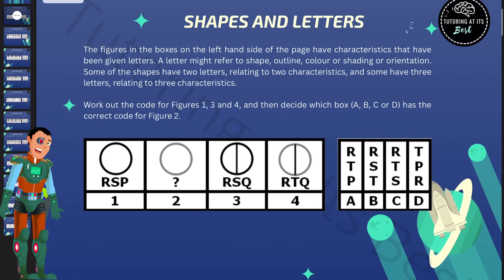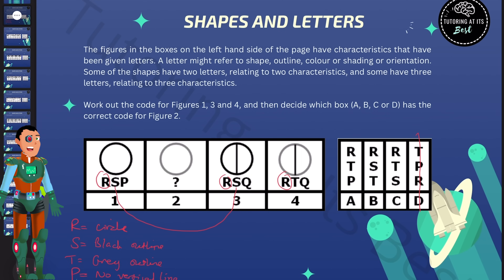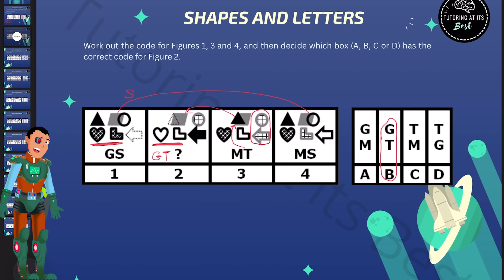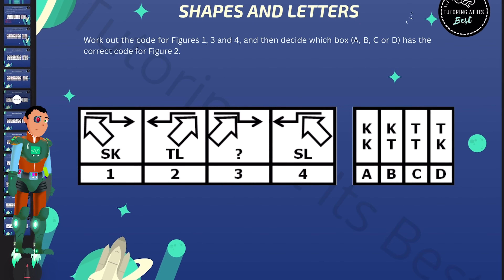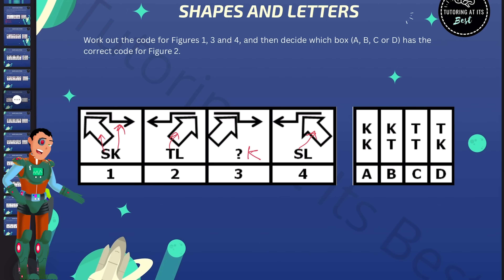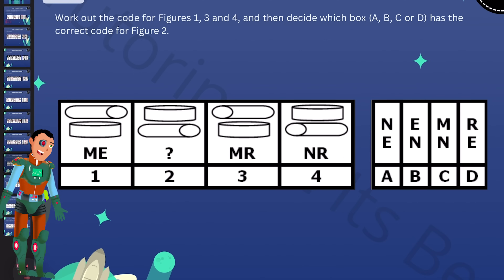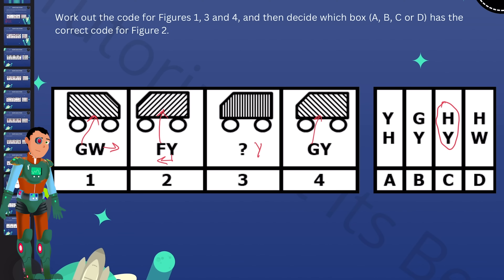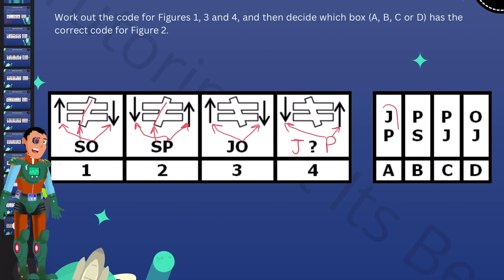Shapes and Letters for Non Verbal Reasoning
🔍 Calling all aspiring problem solvers and puzzle enthusiasts! 🧩 Are you looking to sharpen your non-verbal reasoning skills and ace those challenging entrance exams? 🏅 Join us on an exciting journey of discovery as we delve into the fascinating world of Shapes and Letters for Non-Verbal Reasoning!

🔠 In this action-packed video, we'll explore the fundamental concepts of non-verbal reasoning, focusing on shapes and letters as critical elements of the puzzles. 🎯 Our expert tutor, Rishi, will guide you through various mind-boggling exercises and tricky examples, designed to stimulate your logical thinking and enhance your pattern recognition abilities. 🧠

💡 Learn essential strategies to identify hidden patterns, solve sequences, and crack complex puzzles with ease. 💪 Whether you're preparing for 11+, IGCSE, or any other entrance exam, mastering non-verbal reasoning is essential for success!

🚀 Ready to boost your cognitive skills and take your problem-solving prowess to new heights? 🎉

Let's embark on this intellectual adventure and unlock the secrets of Shapes and Letters for Non-Verbal Reasoning! 🌟

Let's build a community of sharp thinkers and puzzle enthusiasts! 💬

📚 Prepare to be amazed as we unravel the complexity of shapes and letters and empower you to excel in your upcoming exams. 📚